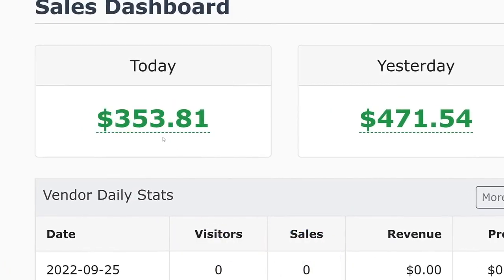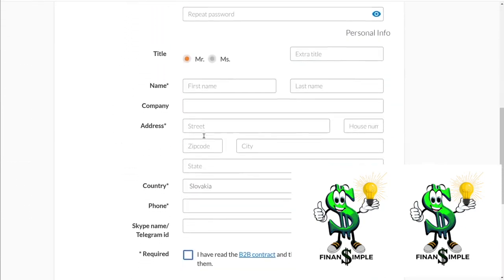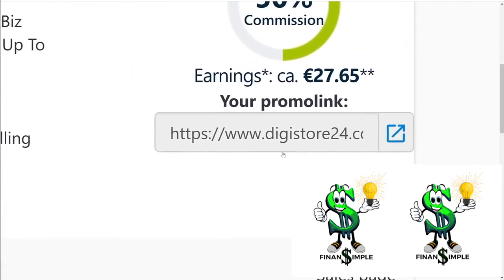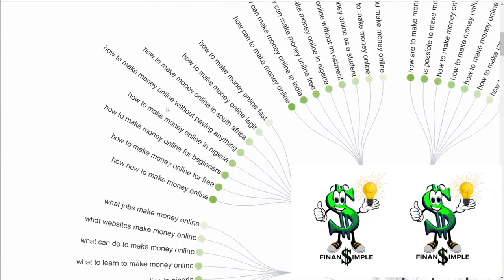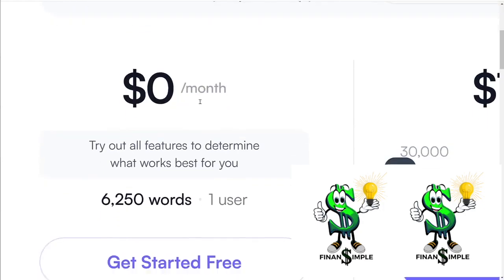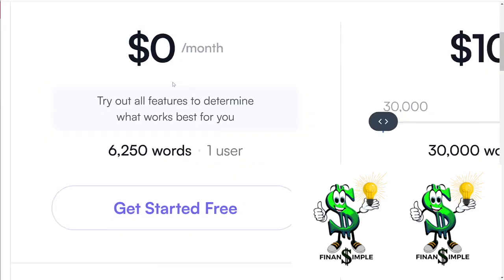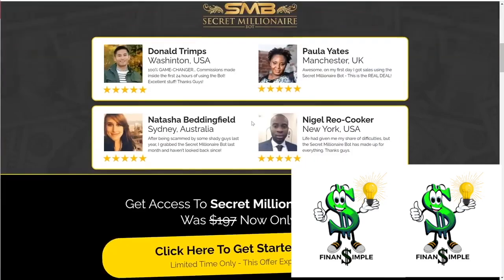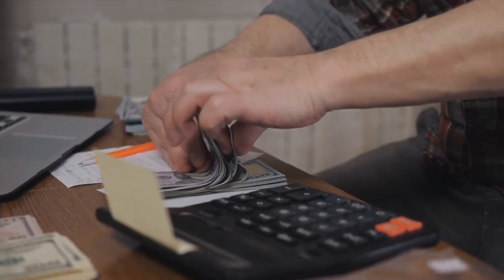Free to Start - Make Over $200 a DAY for beginners - Make Money Online 2022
Short on cash but you need to get a new stream of income started? Use this Zero Cost Method to get the ball rolling and make money online 2022!! Up to $200 per day the easy way. Lets get after it.